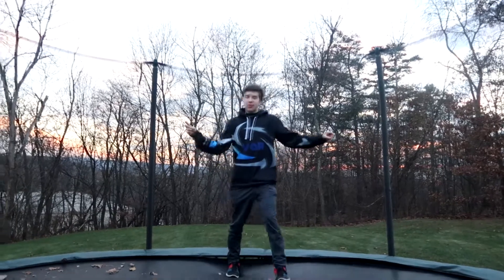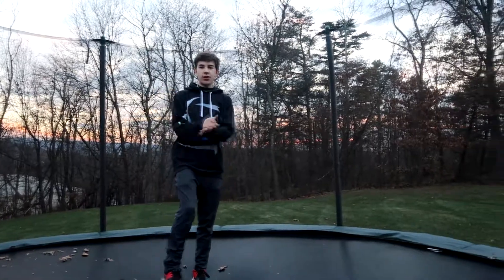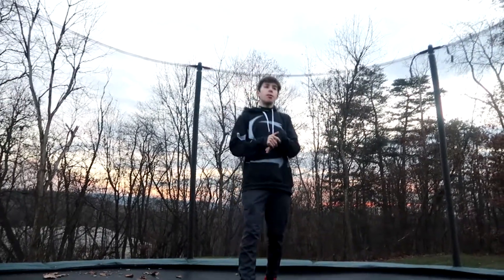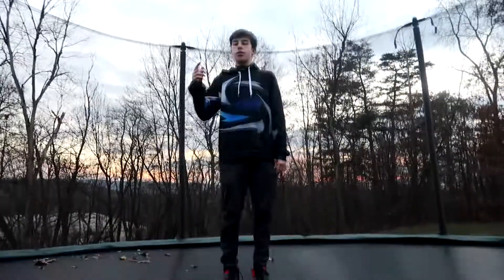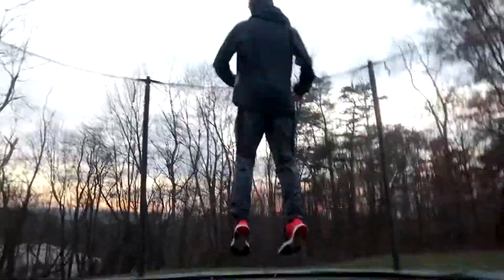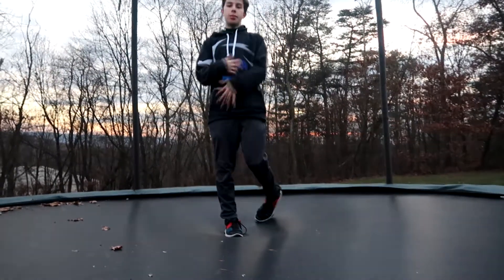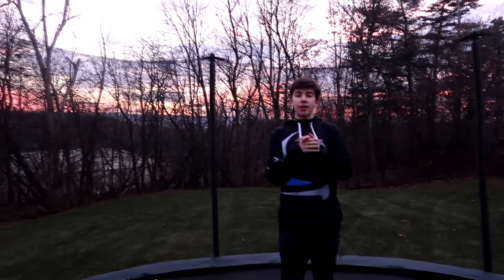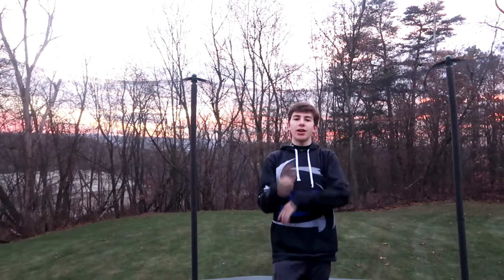ARABIAN TUTORIAL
Today we have another tutorial on the trampoline.
I covered the arabian flip today.
If you have any video suggestions or tutorial suggestion leave them in the comment section down below.